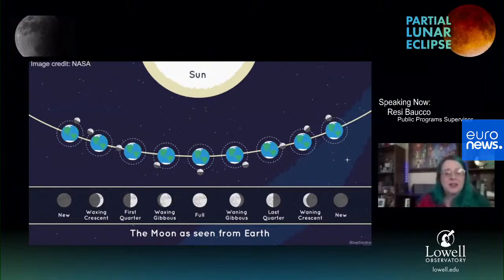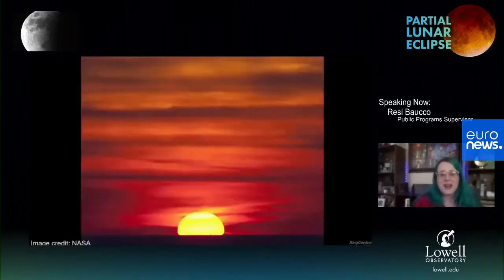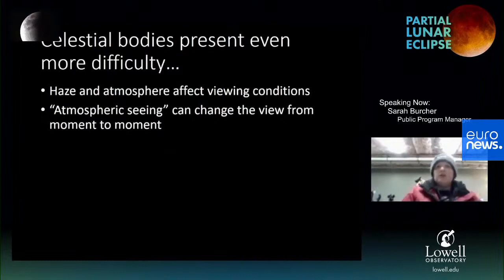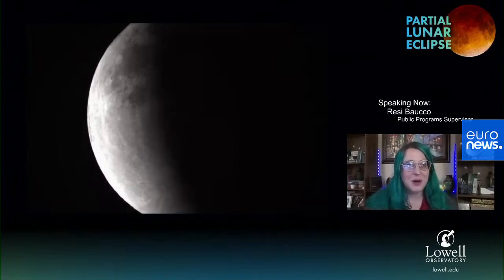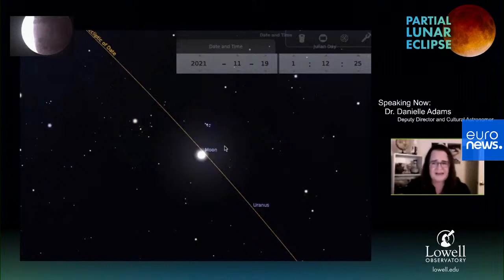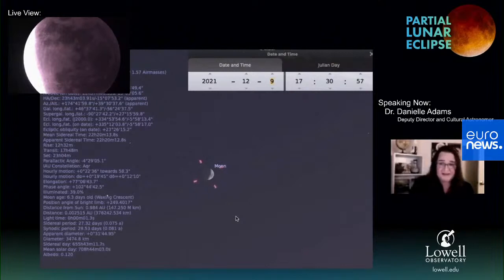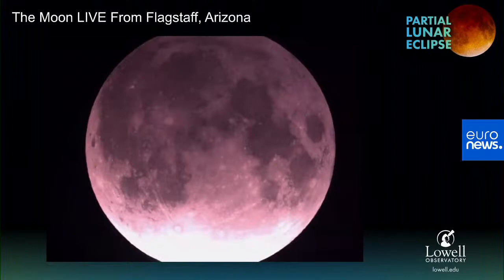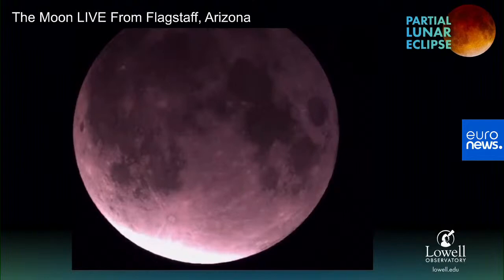¡Sigue en directo el eclipse lunar parcial más largo en seis siglos!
Este viernes la luna llena se oculta detrás de la sombra de la Tierra durante más de tres horas. Cortesía: Lowell Observatory

Únase a nosotros ahora para ayudarnos a seguir suministrando periodismo imparcial de alta calidad en toda Europa y más allá:

MÁS INFORMACIÓN:
euronews: el canal de noticias más visto en Europa